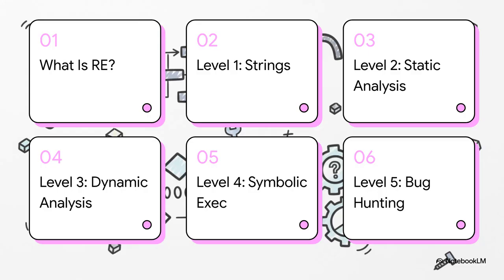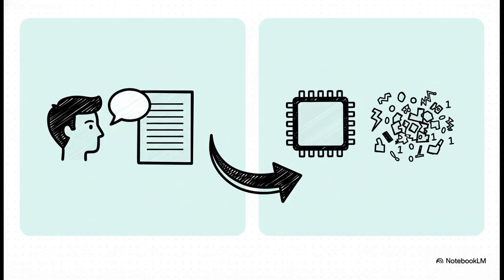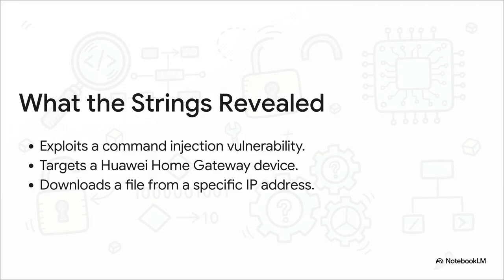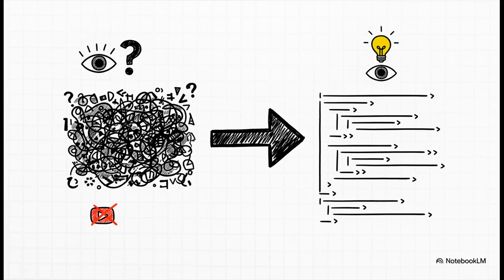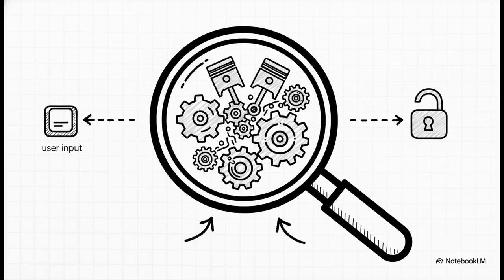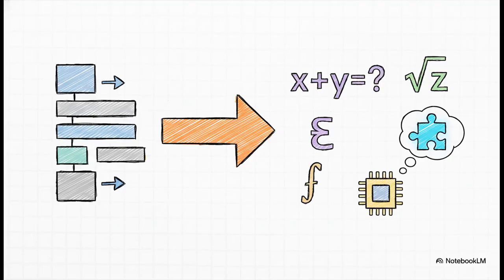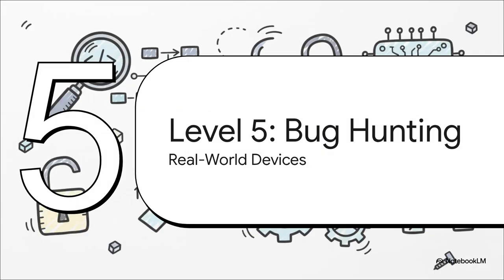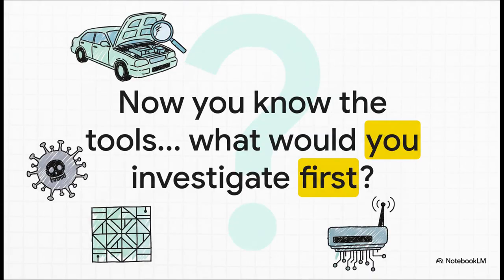Reverse Engineering Explained: Techniques, Tools, and Real-World Applications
Learn the fundamentals of reverse engineering, including the techniques, tools, and real-world applications used to analyze and understand software, hardware, and systems. Discover how engineers deconstruct code, firmware, and systems to identify vulnerabilities, improve designs, or recover lost information. Perfect for developers, security researchers, and tech enthusiasts.